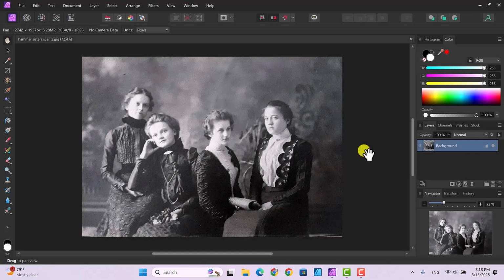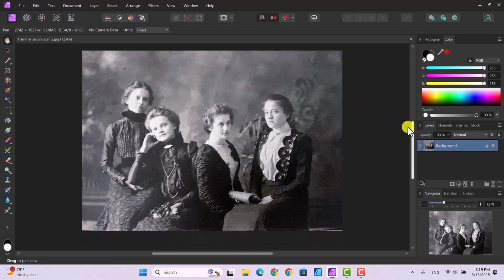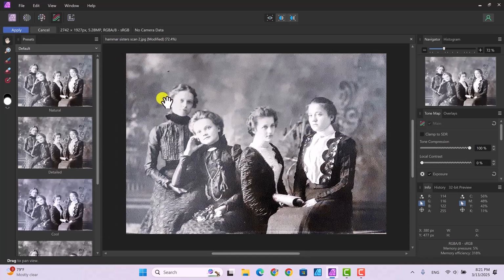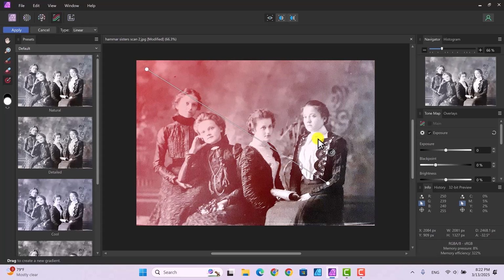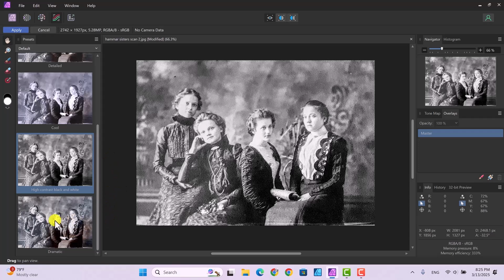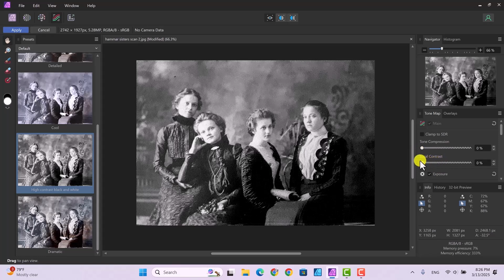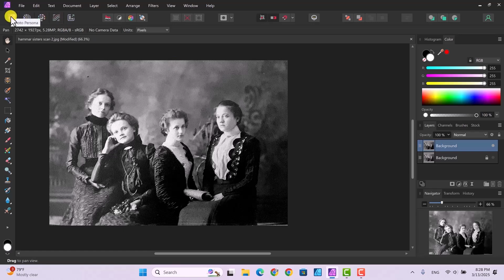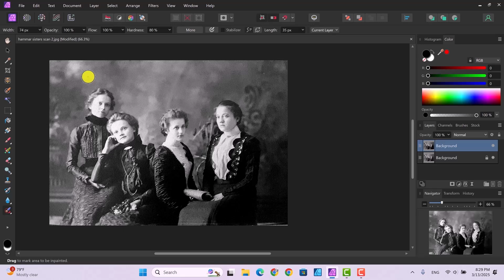Affinity Photo 2 Video 32: Using the Tone Mapping Persona to Sharpen Images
There are various ways to sharpen images in Affinity Photo 2. We have already covered one using the high pass filter. This time I'm going to show you another method using the tone mapping persona. In addition I'll explain a little about what a persona is.